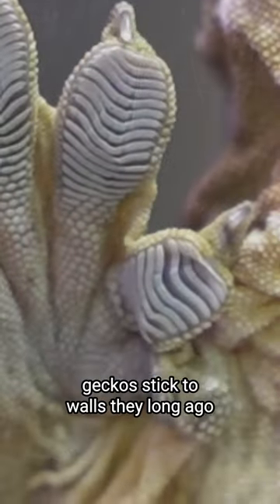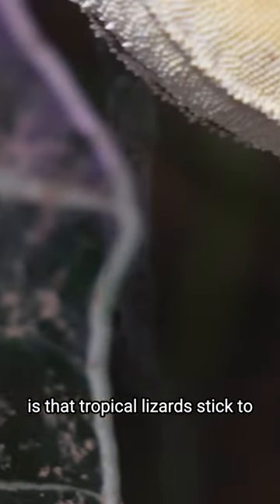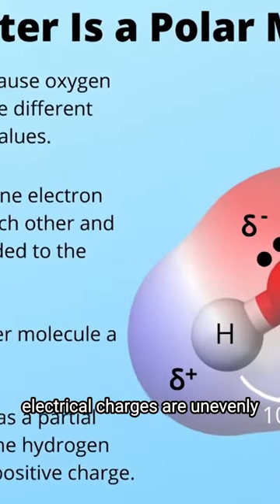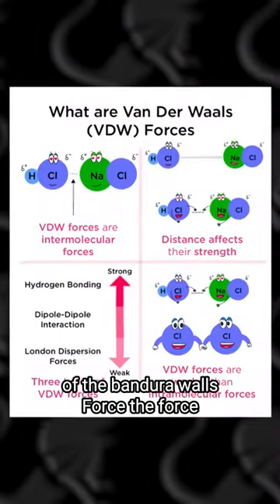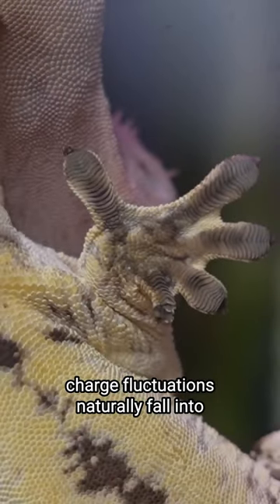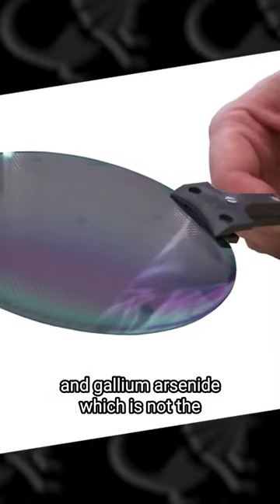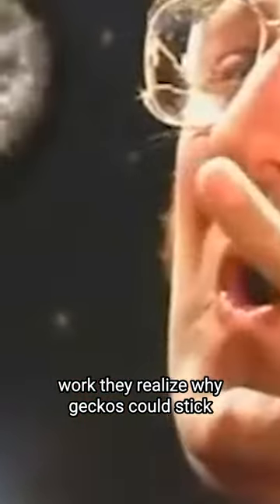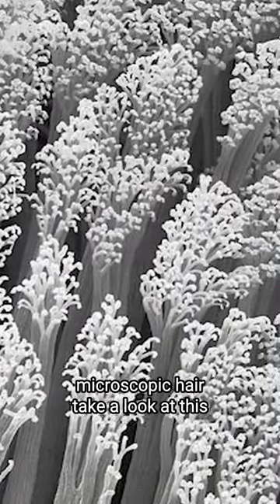What Makes a Geckos Foot Sticky?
↑↑↑↑↑↑FOLLOW NOAH↑↑↑↑↑↑